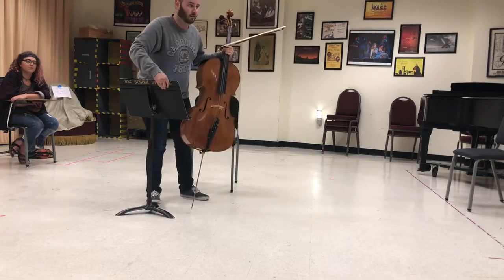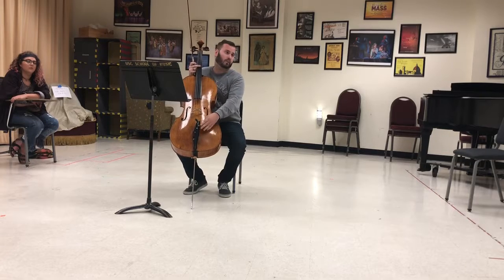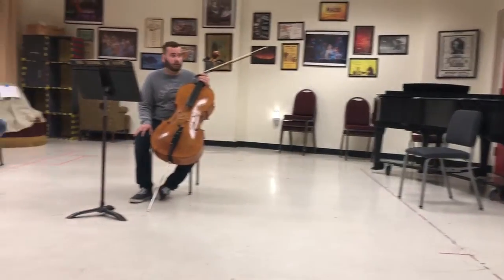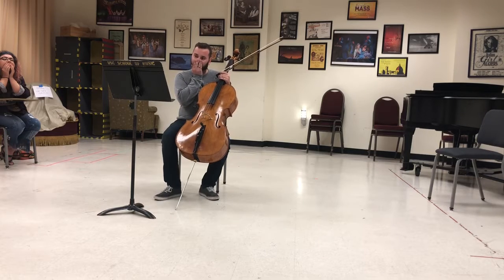Tian Studio Class 10/15